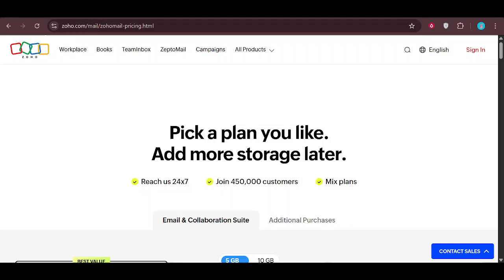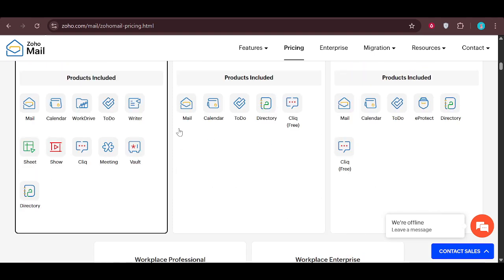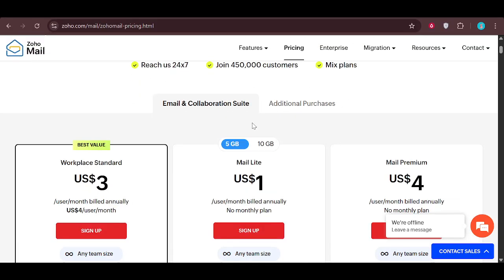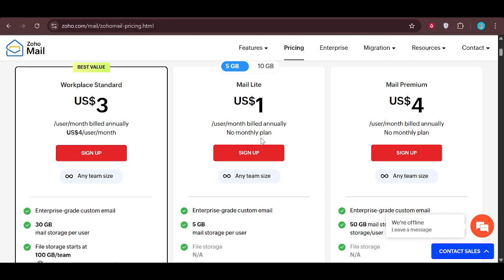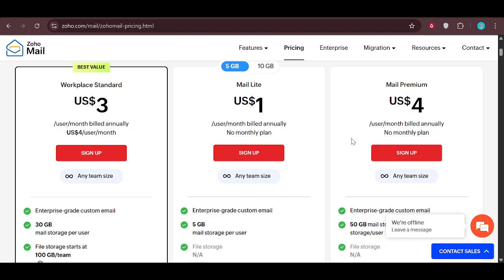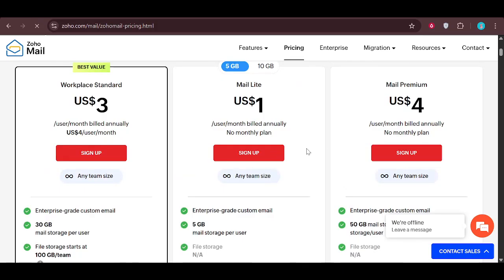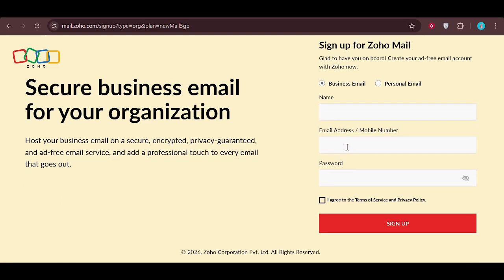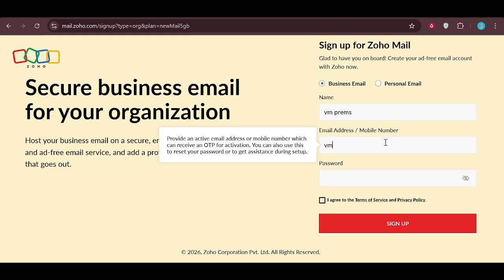How to Create Zoho Business Mail (Step by Step)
In this comprehensive tutorial, you will learn how to create a Zoho Business Mail account to enhance your professional email communication. By utilizing Zoho's robust platform, you can streamline your business operations while accessing a multitude of features tailored for your needs.

Throughout this video, we will walk you through the entire setup process, providing you with all the essential steps to ensure a smooth experience. Don't miss out—watch till the end to gain complete clarity on setting up Zoho Business Mail effectively!